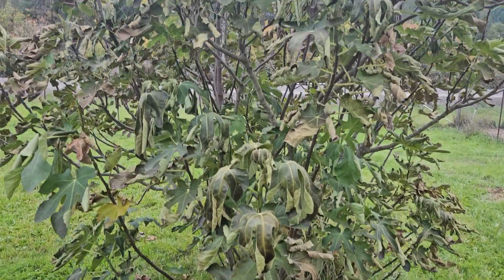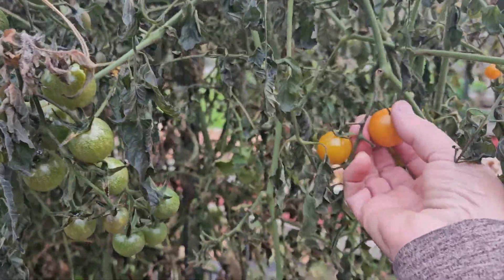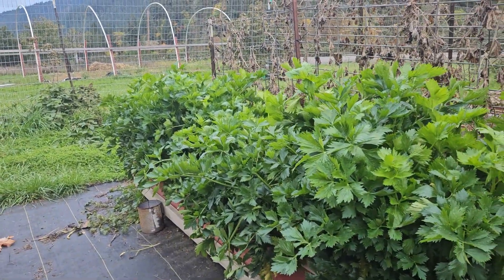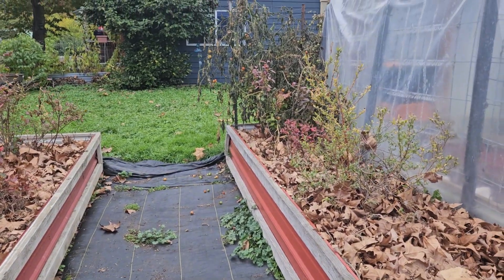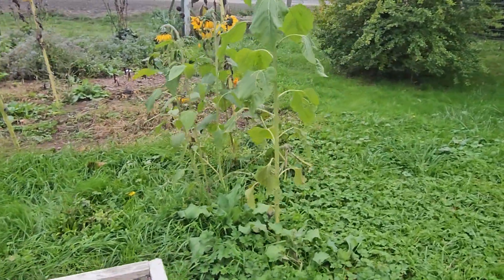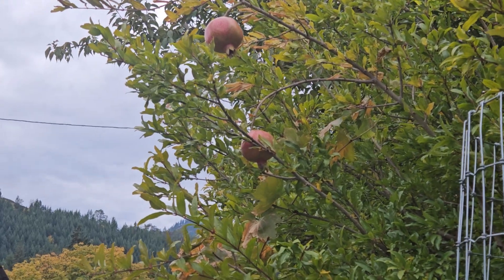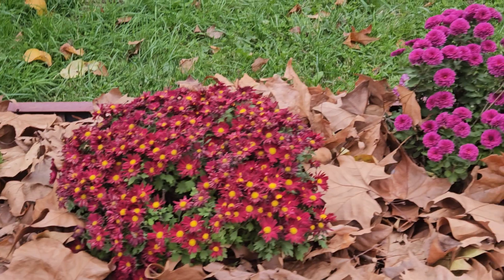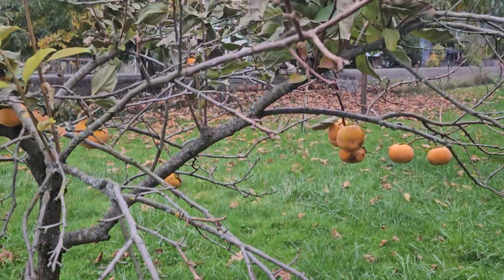Hard frost in the garden. This is what it looks like now.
November 2nd 2023.